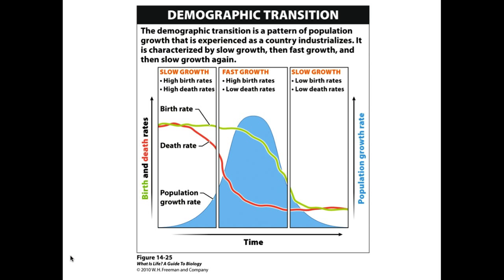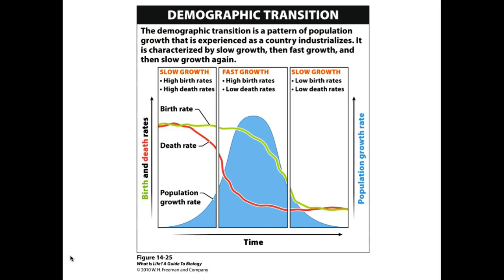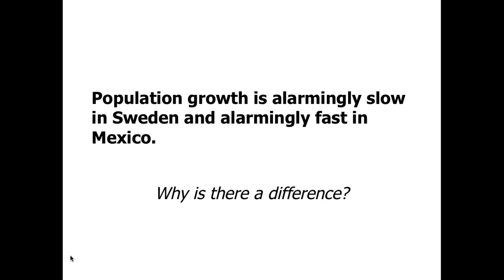Population ecology Pt4